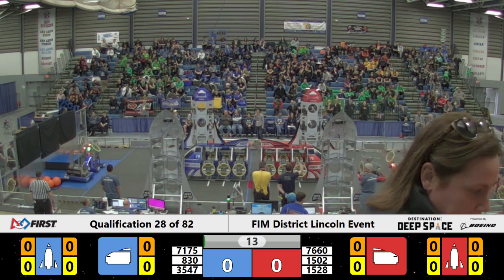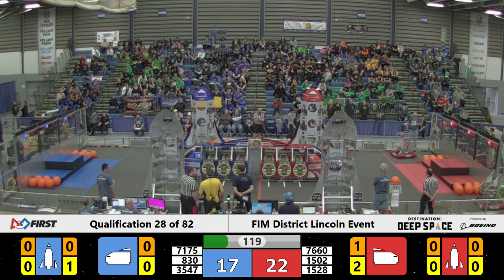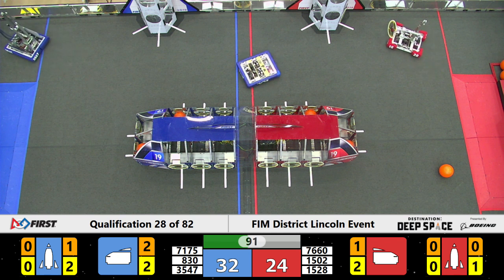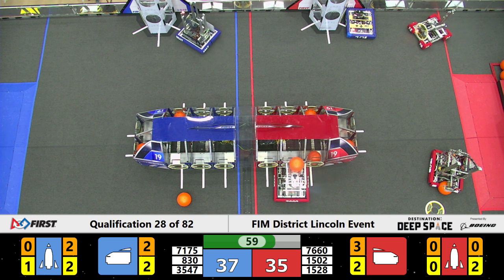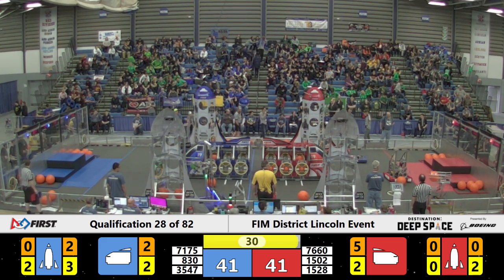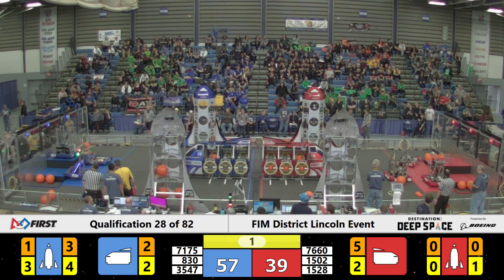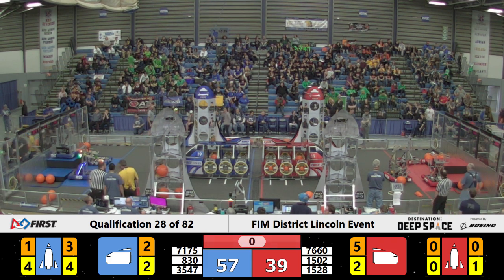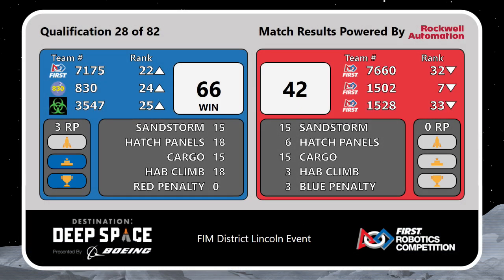Lincoln Qualification Match 28